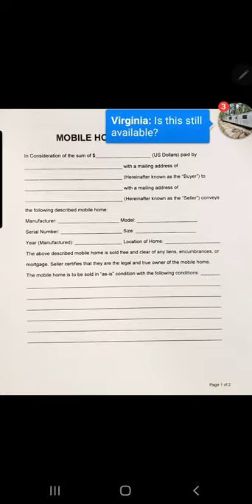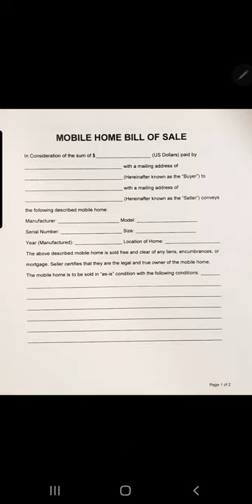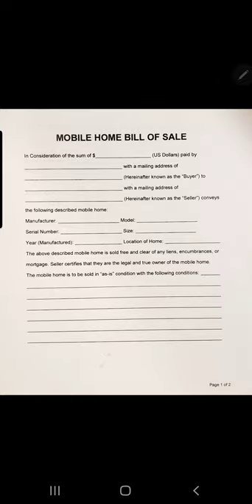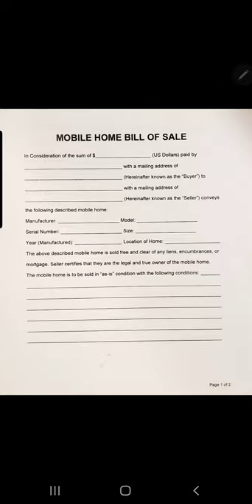How to Mobile Home Title & Bill of sale Pewdiepe